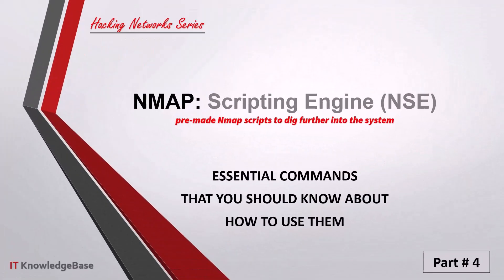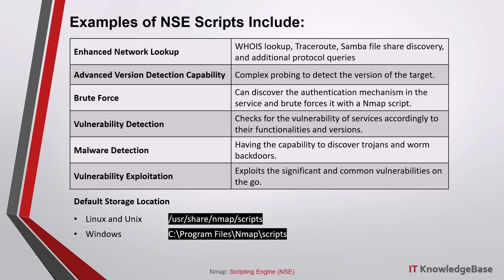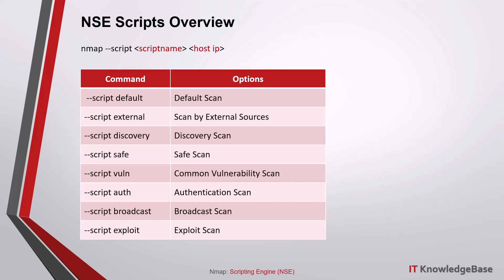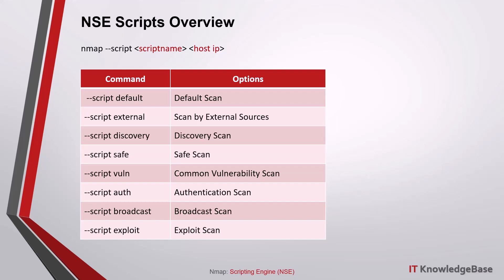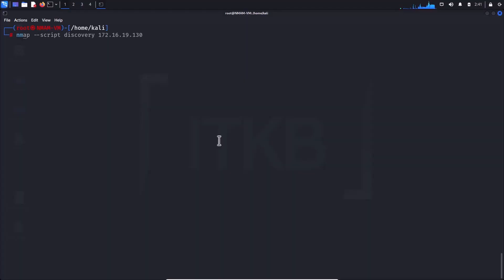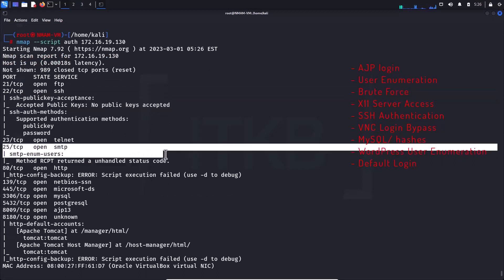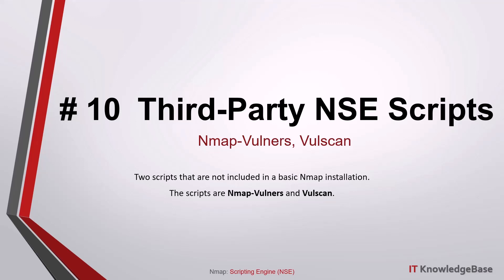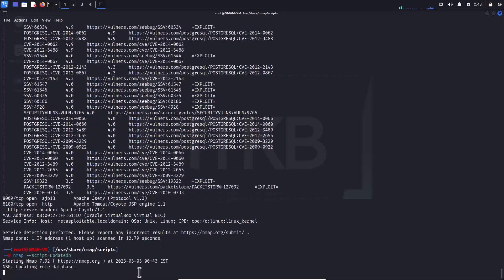Are You Prepared? Nmap Essential Network Security Testing | Part 4/4 | Enlightening Experience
Description
Network auditing and scanning through nmap are a very important part of any security testing and audits, and without them, your “Penetration Testing, Vulnerability Scanning, or Ethical Hacking” will be incomplete.

Network auditing or scanning is vibrant if you want to know your network’s layout and its exposure from internal and external viewpoints.

After the comprehensive lectures of this series, you will be able to confidently describe the Nmap and have confidence in how to use it in your network for “Internal and External” security audits.

Systems and Network Administrators also use Nmap to audit their routers, firewalls, open and close ports, and several other things.

This series aims to educate every individual who wants to build a career in Information & Cyber Security immense pitch.

Scripts Directory Path
In Linux and Unix: /usr/share/nmap/scripts
In Windows: C:\Program Files\Nmap\scripts.

You all are sincerely welcome, to raise your questions in the comment section.

Installing and Using Nmap-Vulners
# nmap --script nmap-vulners/ -sV _target_IP

Installing and Using Vulscan
# nmap --script vulscan/ -sV _target_IP

Updating the Vulscan database
# cd vulscan/utilities/updater
# chmod +x updateFiles.sh
# ./updateFiles.sh

Nmap Update Script
nmap --script-updatedb

00:00 Introduction
00:44 Examples of NSE Script
02:26 NSE Script Overview
05:42 #1 Default NSE Script
06:37 #2 External Scan
07:19 #3 Discovery Scan
07:47 #4 Safe Scan
08:13 #5 Vulnerability Scan
08:47 #6 Authentication Scan
09:14 #7 Broadcast Scan
09:43 #8 Exploit Scan
10:09 #9 Run Multiple NSE Scripts
10:42 #10 Third-Party NSE Script